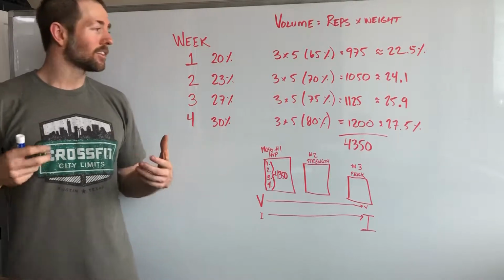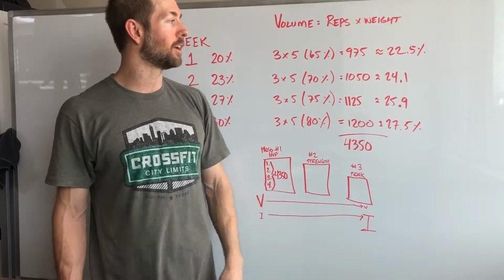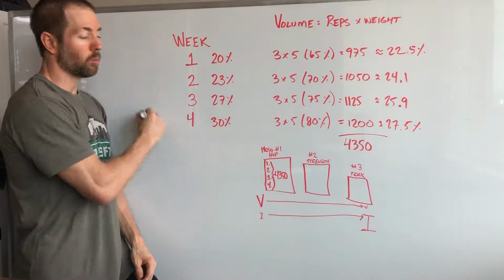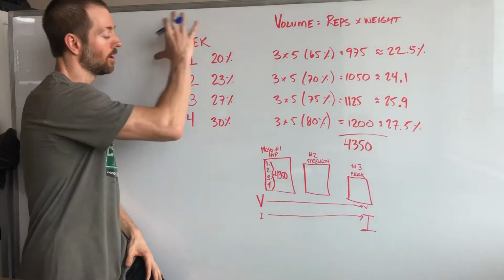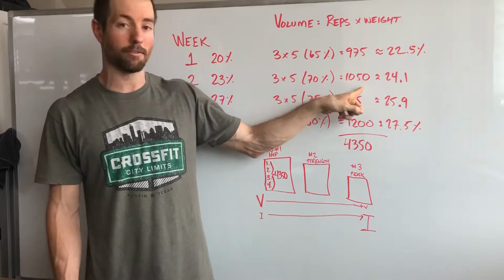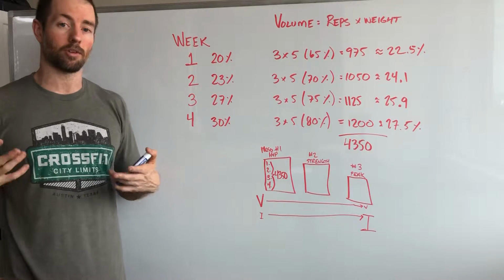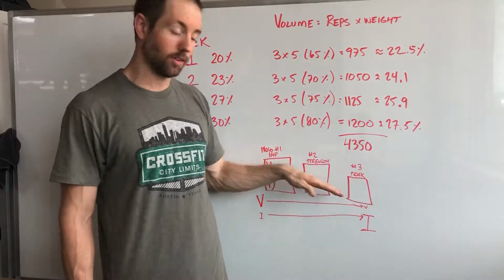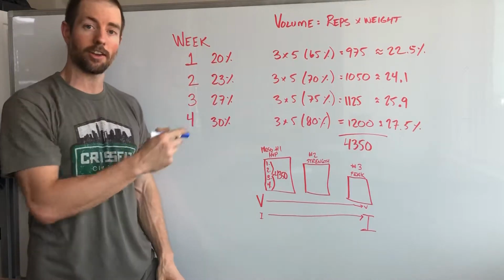Programming: Planning and Tracking Mesocycle Volume